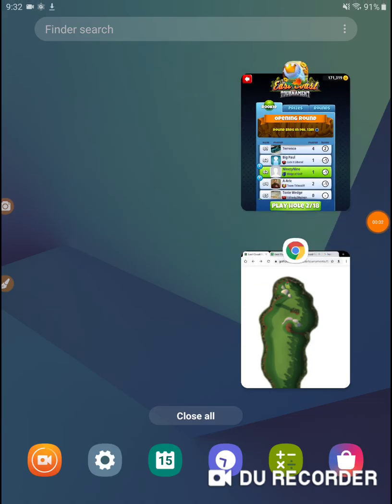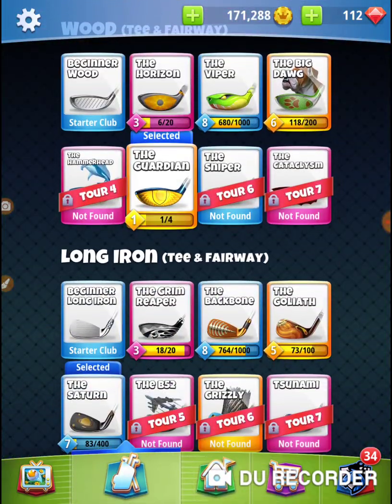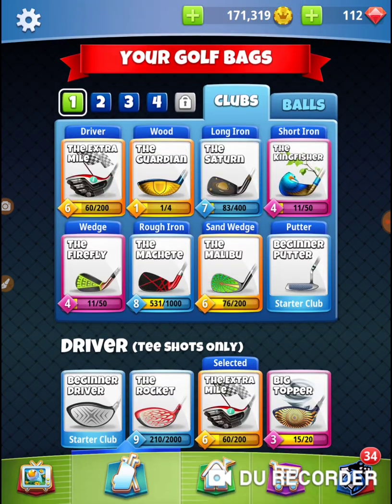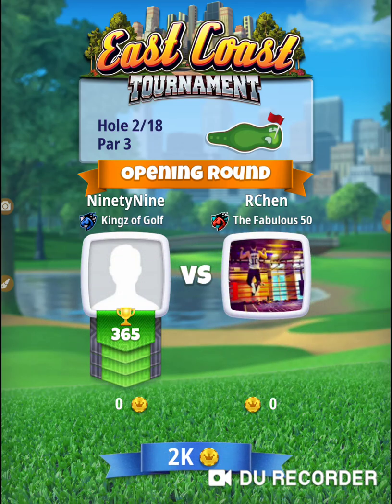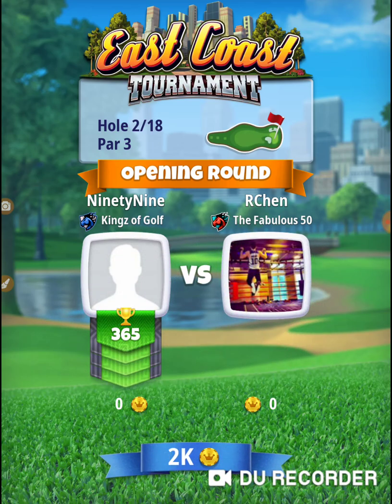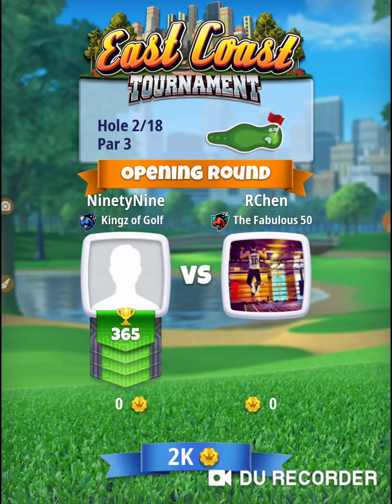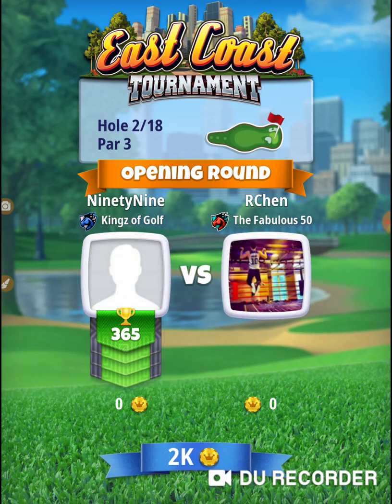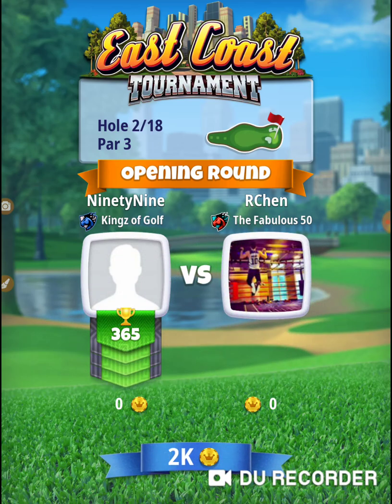Golf Clash East Coast Rookie Opening Round LL CLUBS HOLE 2